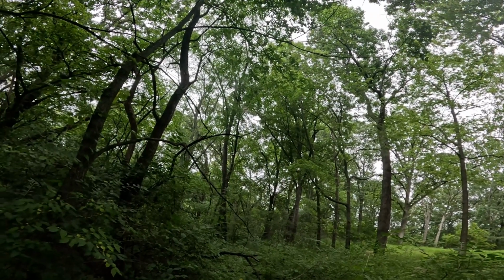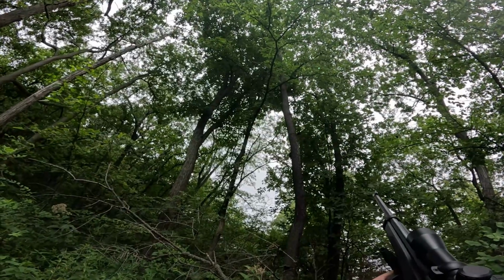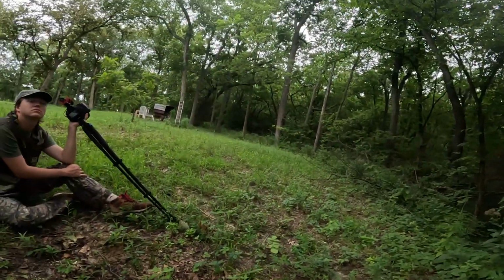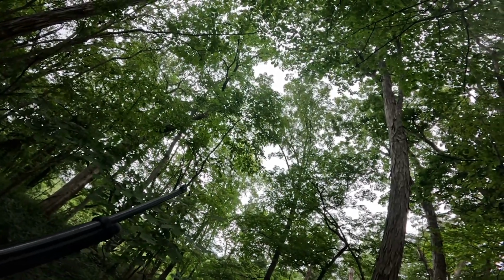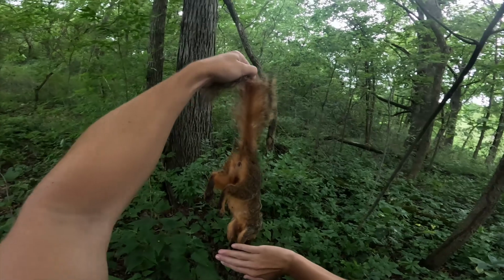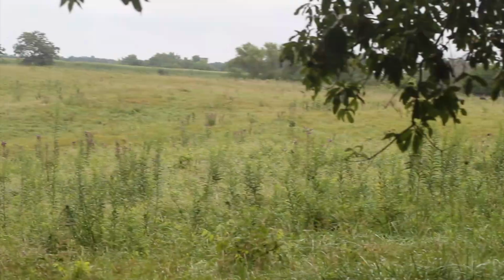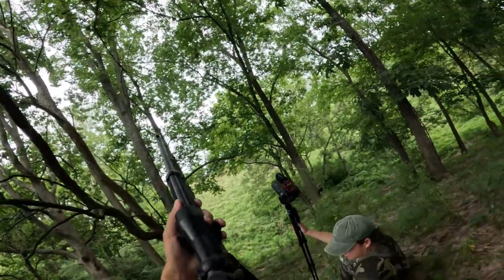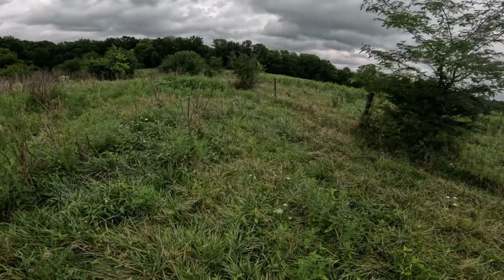Early Season Squirrel Hunting With a .22!